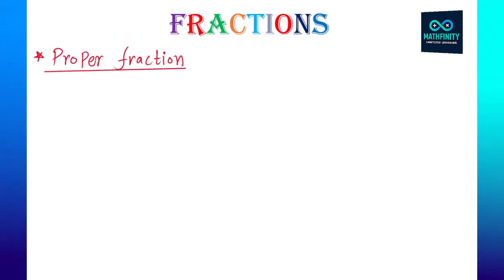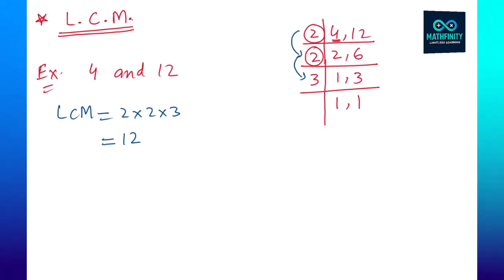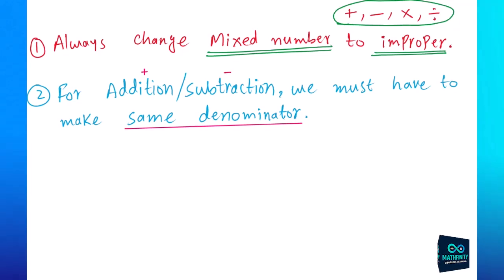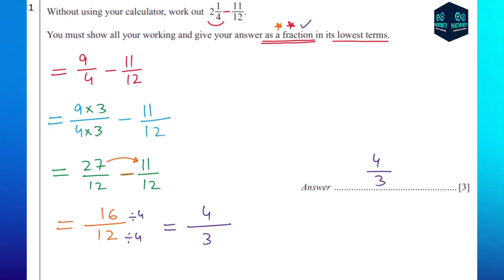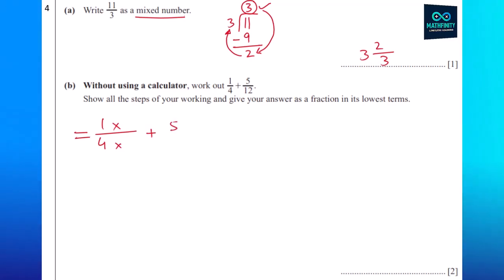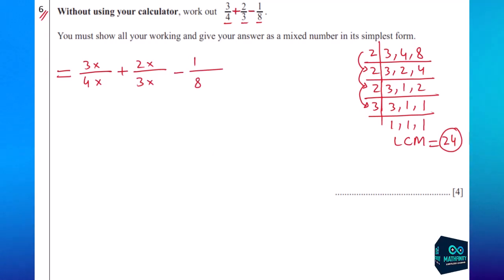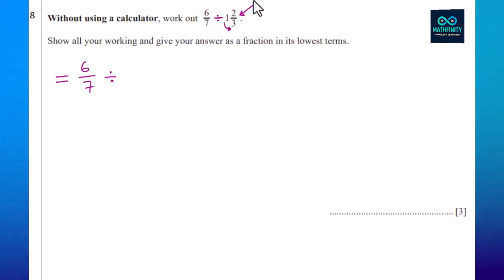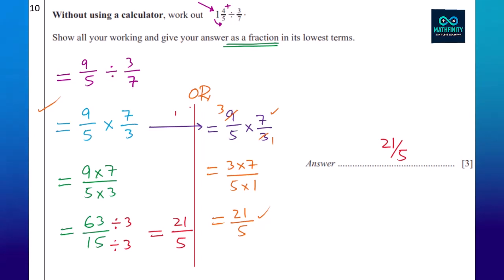Fractions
How to convert improper to mixed?
How to solve addition of fractions?
How to solve Subtraction of fractions?
How to solve multiplication of fractions?
How to solve division of fractions?
how to convert proper to improper?
how to convert improper to proper?
how to convert mixed number to improper?
what is kcf rule?